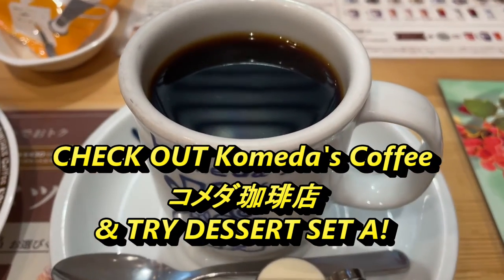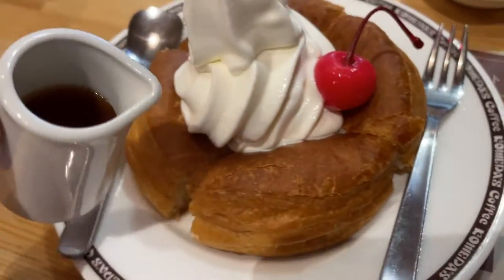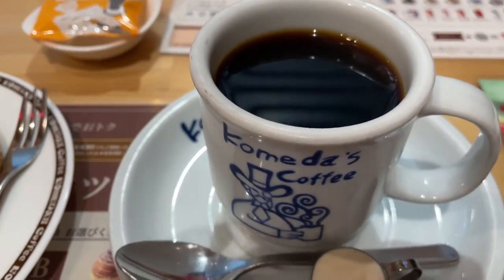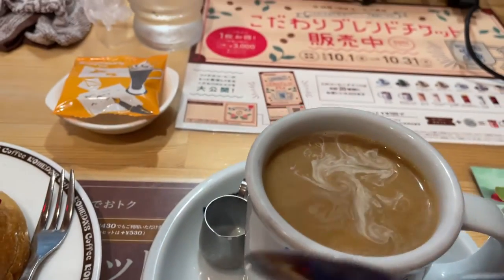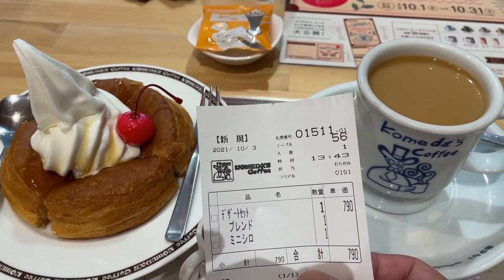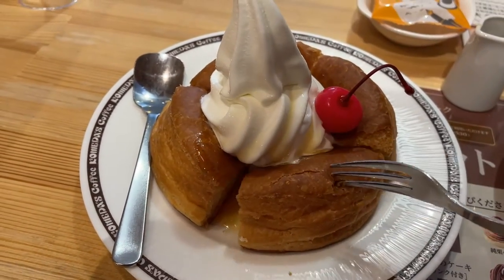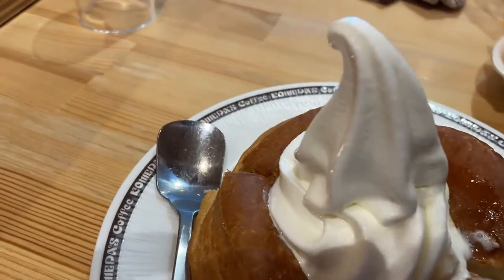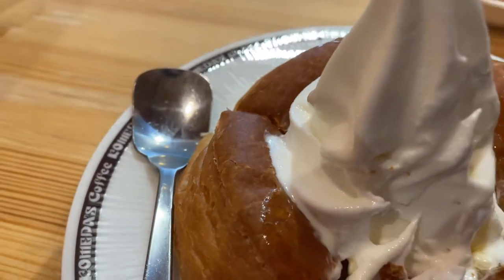CHECK OUT Komeda's Coffee House DESSERT SET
I went to a coffee house called Komeda's and ordered a delicious dessert set.